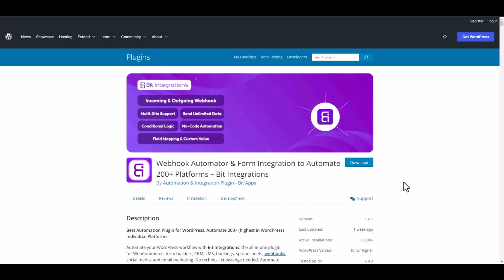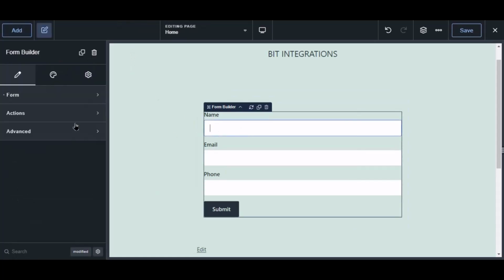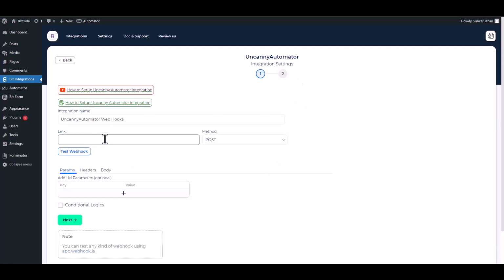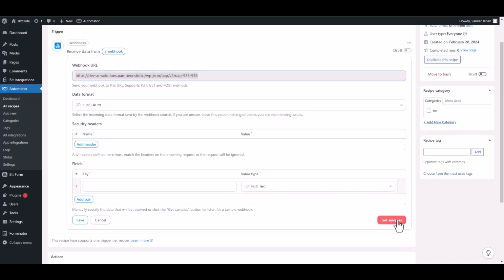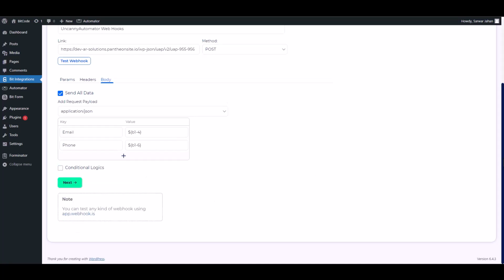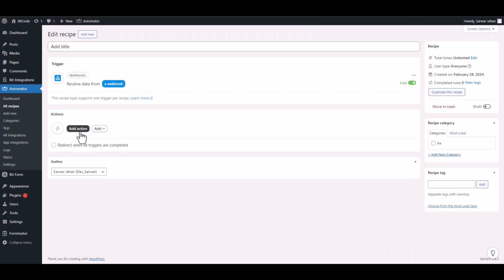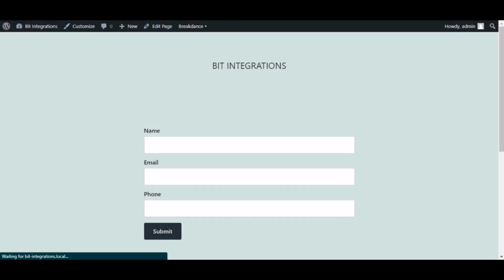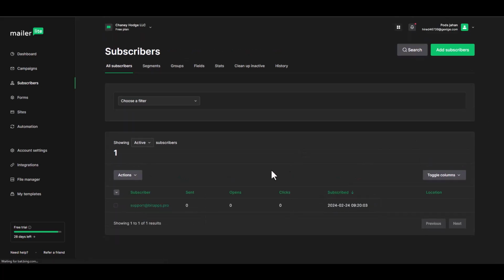Integrating Breakdance Form with Uncanny Automator | Step-by-Step Tutorial | Bit Integrations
🔗 Ready to elevate your WordPress automation game? Join us on our YouTube channel for an in-depth tutorial where we demonstrate the seamless integration of Breakdance Form with Uncanny Automator, a powerful tool for automating workflows. Learn how to effortlessly connect these two tools using the Bit Integrations WordPress plugin.

Follow along as we guide you through the step-by-step process of integrating Breakdance Form with Uncanny Automator, enabling you to streamline your website's automation processes, manage tasks efficiently, and enhance productivity. Say goodbye to manual operations and welcome automated workflows for increased efficiency.

Key Highlights:
✅ In-depth walkthrough for integrating Breakdance Form with Uncanny Automator using Bit Integrations for WordPress.

Whether you're a web developer, business owner, or WordPress enthusiast, this integration empowers you to seamlessly merge Breakdance Form with Uncanny Automator. Watch now to revolutionize your WordPress automation efforts!